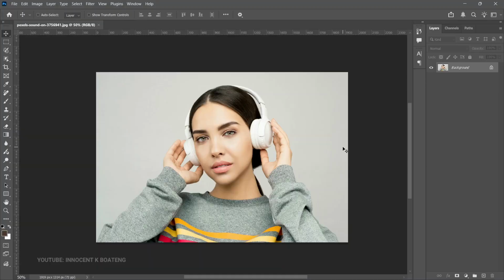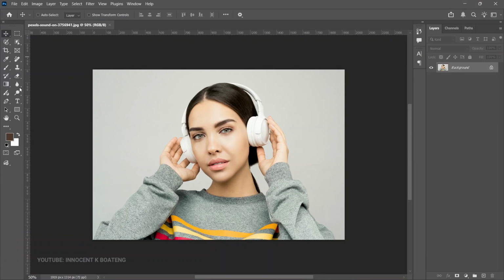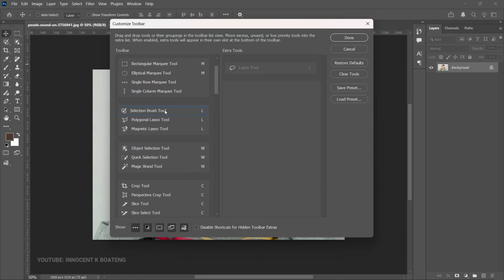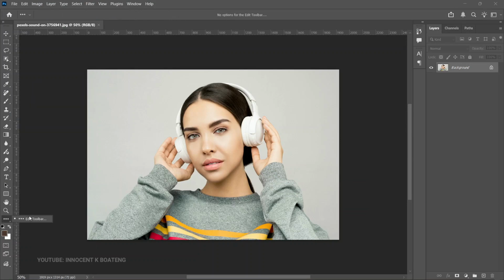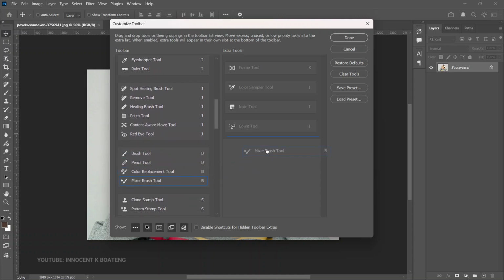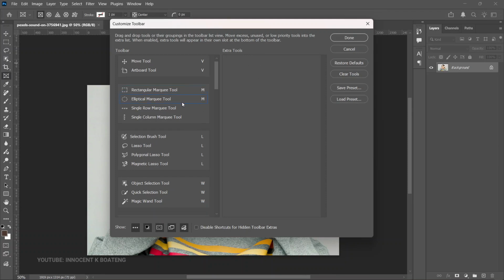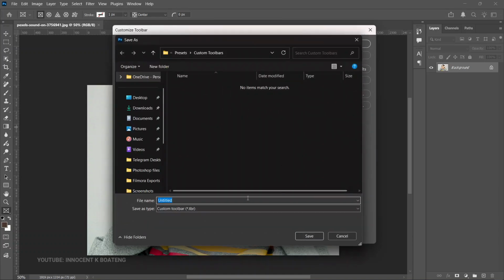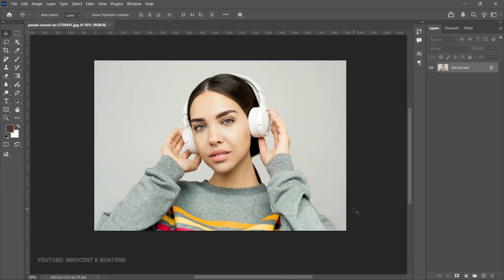Find Missing Tools in Photoshop in 2 Minutes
Did you know that you can customize your Photoshop toolbar to exactly suit your needs?

In this video, I’ll show you exactly how to find missing tools in Photoshop and customize your toolbar so it works the way you want.

Whether you’re a beginner or you’ve been using Photoshop for a while, missing or hidden tools can slow you down and mess up your workflow. This step-by-step guide will help you restore, rearrange, and customize your Photoshop toolbar in just a few minutes.

In this video, you’ll learn:

- Why do some Photoshop tools go missing?
- How to restore missing tools in Photoshop
- How to customize and organize your toolbar
- How to save a custom toolbar setup
- Tips to make Photoshop faster and easier to use

This tutorial is perfect for Photoshop beginners, graphic designers, students, and content creators who want a cleaner, more efficient workspace.